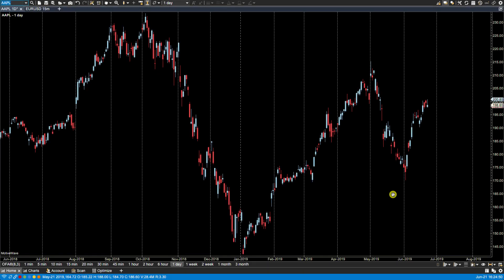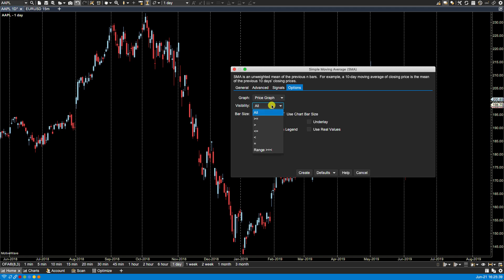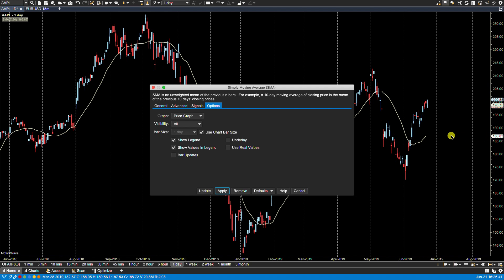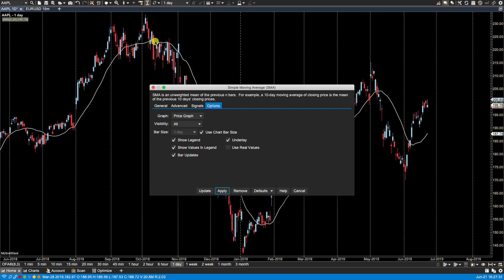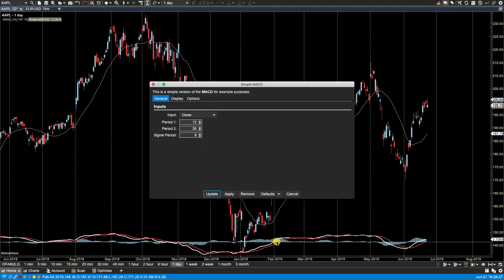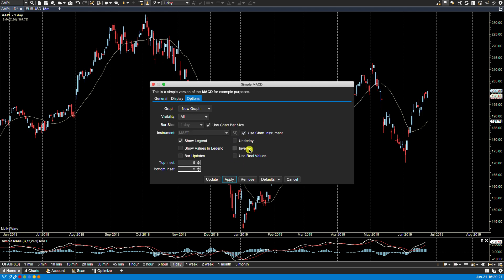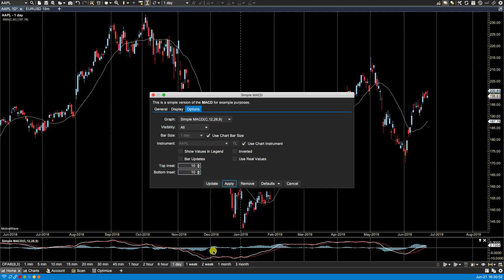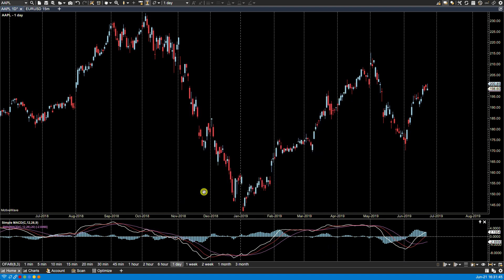Study Options in MotiveWave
Looking at the different options available when adding Studies, Indicators, Overlays to a chart in the MotiveWave trading software.